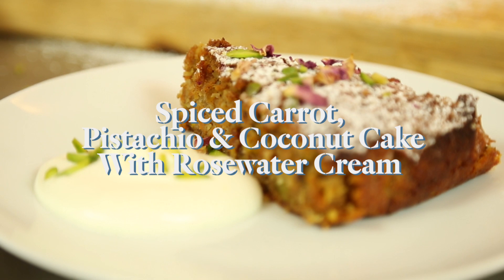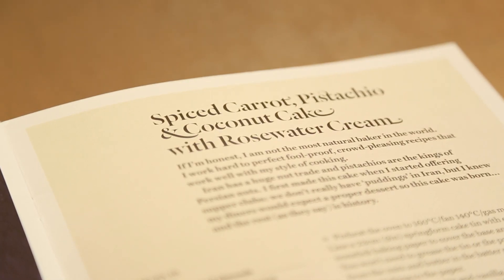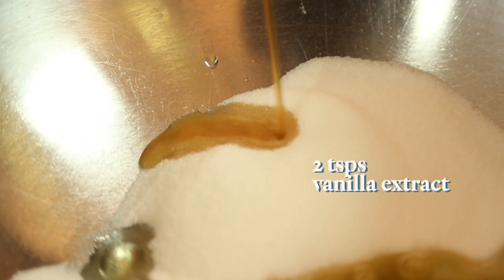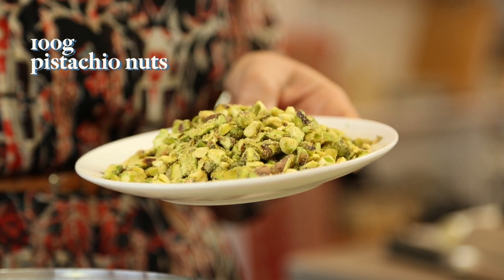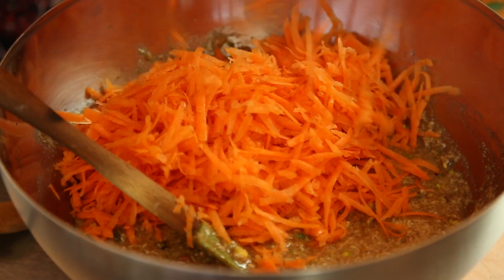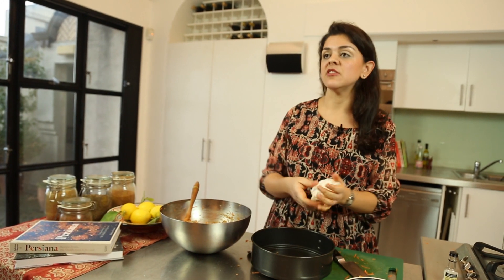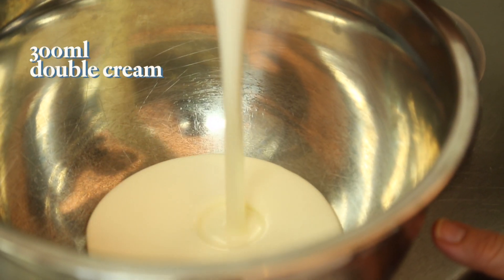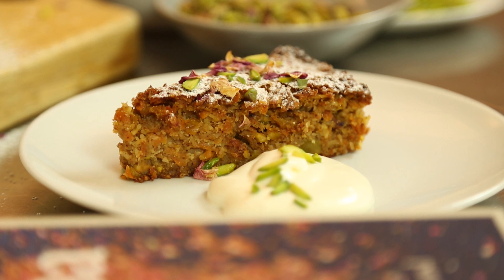Sabrina Ghayour's spiced carrot cake recipe from her cookbook, Persiana.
Here Sabrina Ghayour guides you through her spiced carrot, pistachio and coconut cake with rose water cream recipe from her award winning cookbook, Persiana: Recipes from the Middle East and beyond. Simple, delicious and evoking all the tastes from Iran; and even better, it's gluten free!